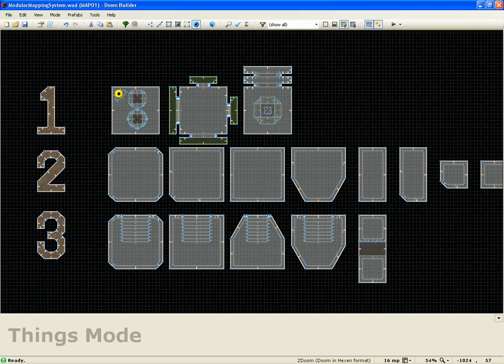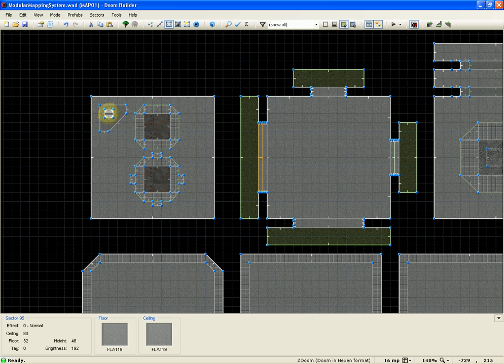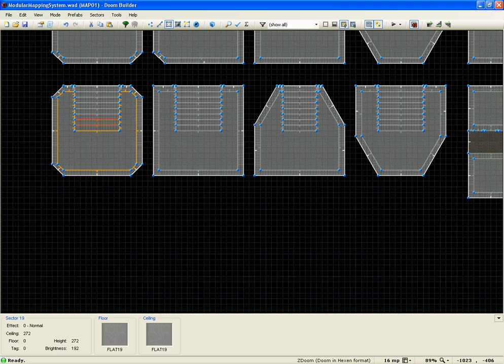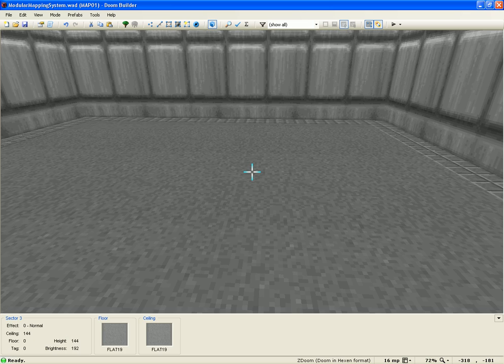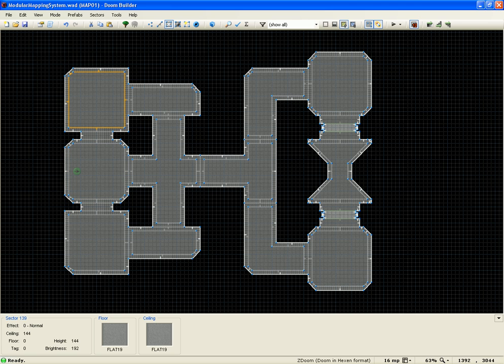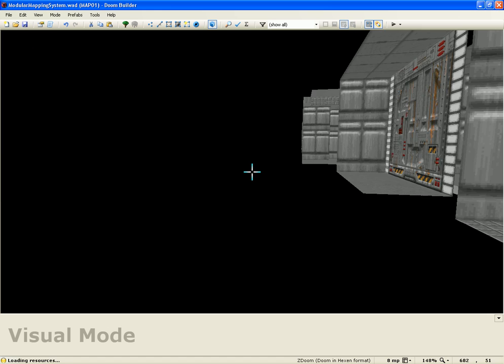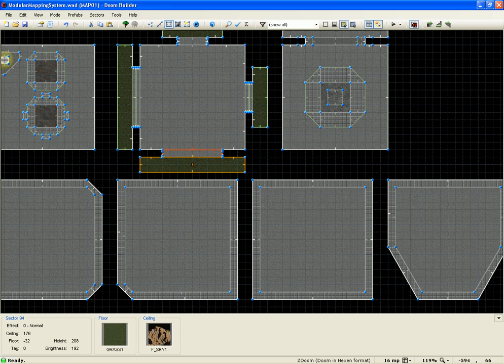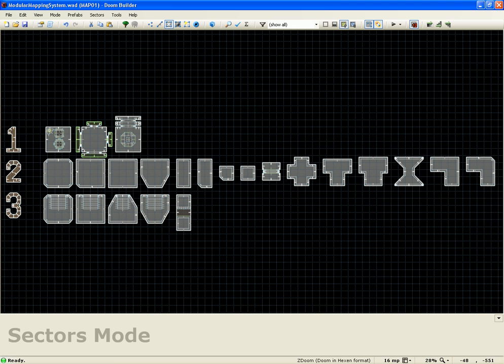Doom Builder Tutorials - Modular Map Maker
I'm putting together a set of premade "pieces" into a WAD file that you guys can download, and copy/paste and rearrange to make awesome maps in no time!  You'll be able to make the layout with the premade pieces, and of course make your own when necessary, all you'll have to do is add detail when necessary, and add all of your spawns, weapons, ammo, health, etc., and you'll have a fully functioning map!  The best thing is, you can change the texturing scheme before you start copying and pasting, so you already have the theme of your map in place.